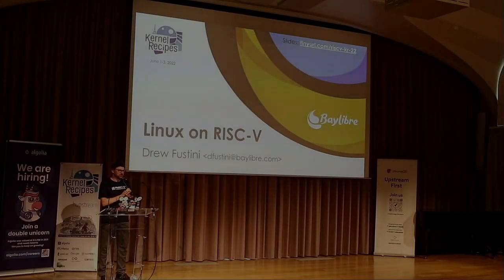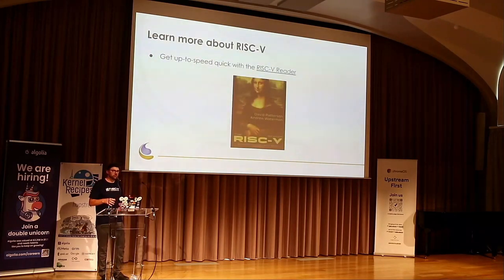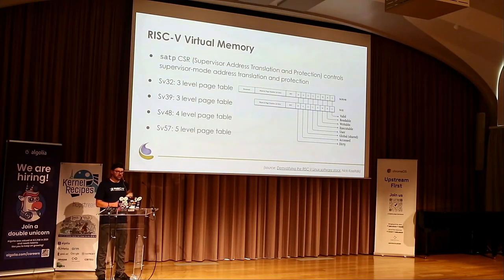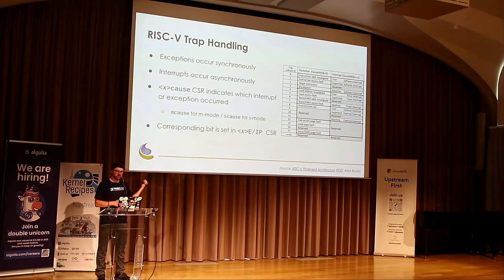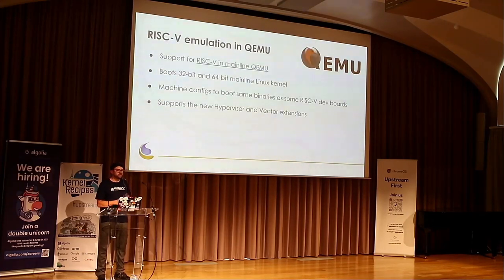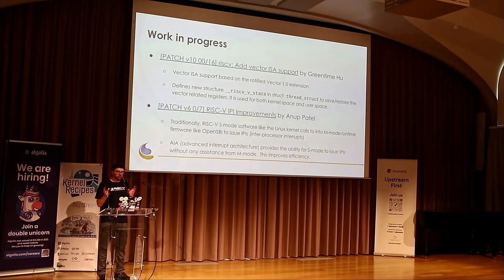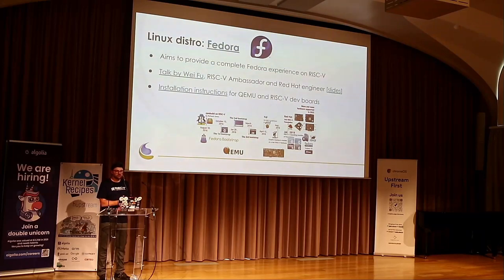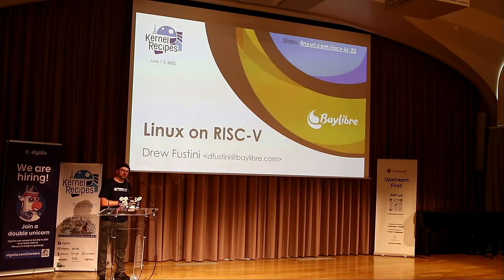Kernel Recipes 2022 - Linux on RISC-V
It is an exciting time for Linux on RISC-V, the open instruction set (ISA) that is quickly gaining critical mass.  I will introduce the pieces needed to boot Linux on RISC-V including the Privileged Architecture, OpenSBI and U-Boot, and how that fits into the upcoming RISC-V Platform Specification.  I will break down support for existing hardware and current upstreaming efforts.  I will also discuss how the arch/riscv maintenance guidelines try to avoid unnecessary churn as the landscape of RISC-V extensions continues to evolve.

Drew Fustini